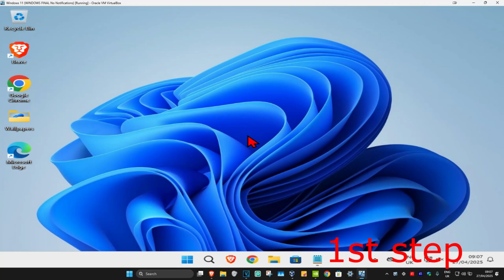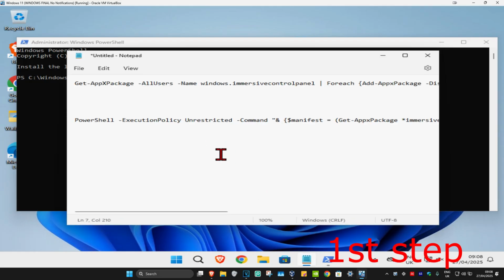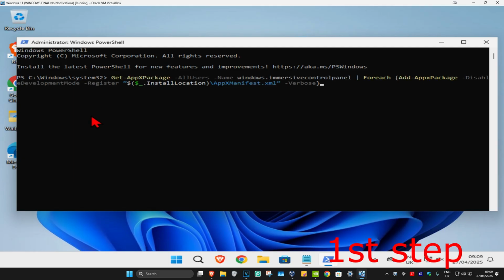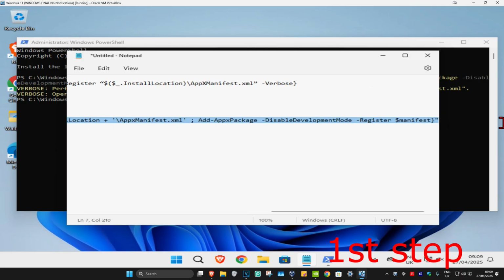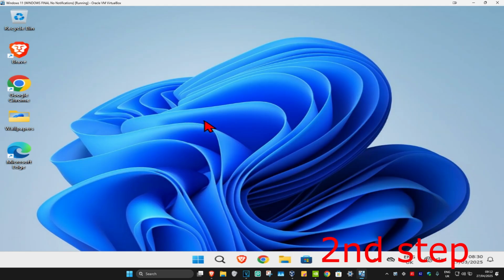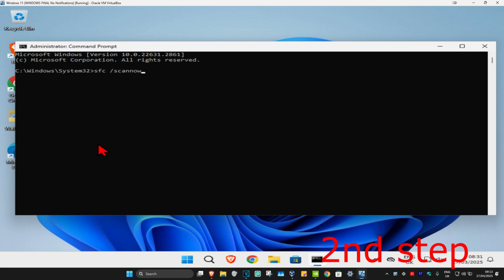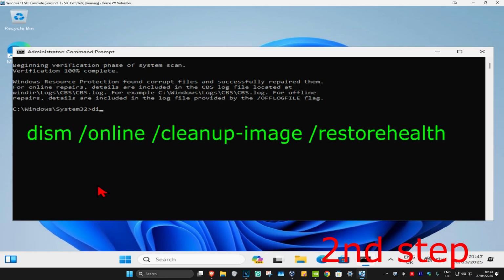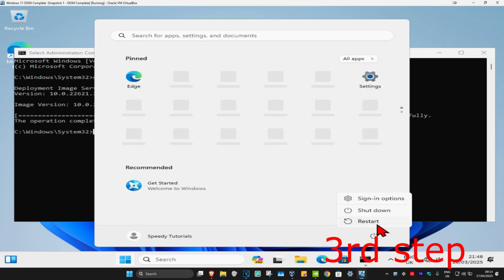How To Fix Windows 11 Settings Not Opening Or Crashing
How To Fix SystemSettings.exe Crash When Using Windows 11 Settings

In this tutorial, I’ll show you how to fix the "SystemSettings.exe has stopped working" or crash when using Windows 11 Settings. This issue can occur due to corrupted system files, a problematic update, or conflicts within the system. I’ll guide you through the steps to resolve this issue and restore normal functionality to the Settings app.

PowerShell -ExecutionPolicy Unrestricted -Command "& {$manifest = (Get-AppxPackage *immersivecontrolpanel*).InstallLocation + '\AppxManifest.xml' ; Add-AppxPackage -DisableDevelopmentMode -Register $manifest}"

Issues addressed in this tutorial:

Fixing the "SystemSettings.exe has stopped working" error
Resolving Settings app crashes on Windows 11
Steps to repair or reset Windows Settings
How to use the SFC and DISM tools to fix corrupted system files